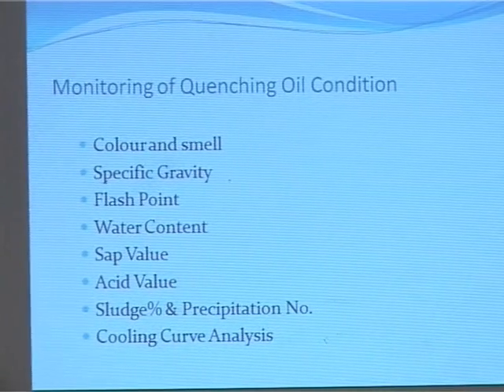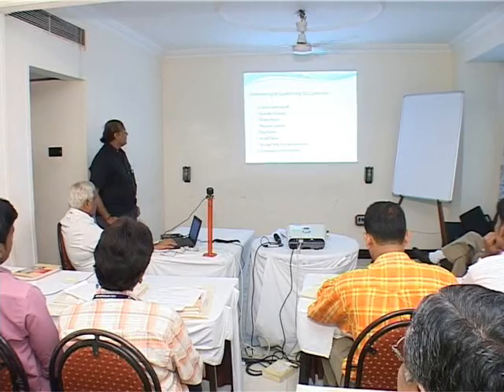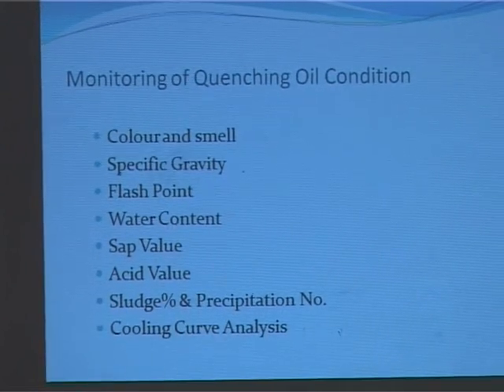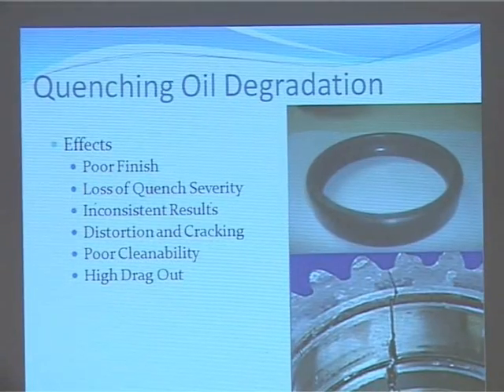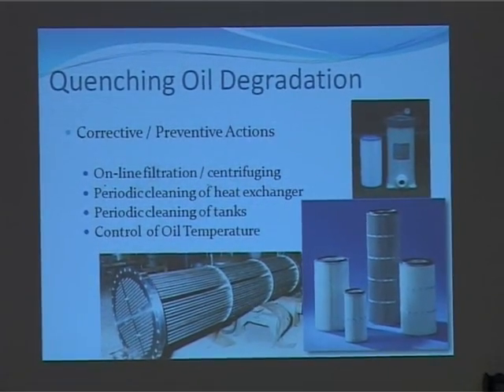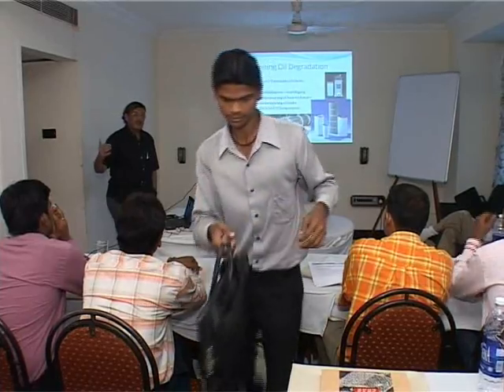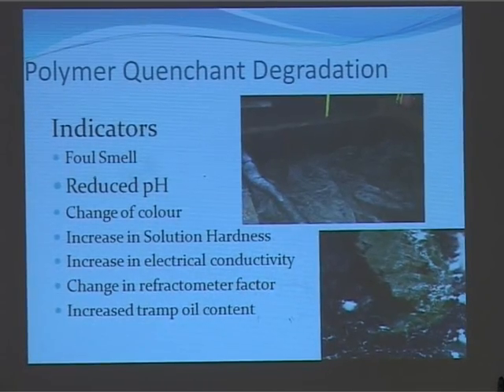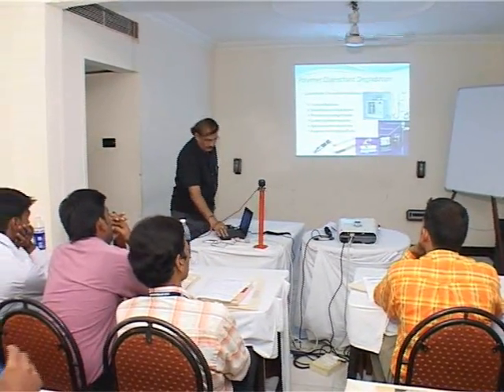4 Quinchants Part 2